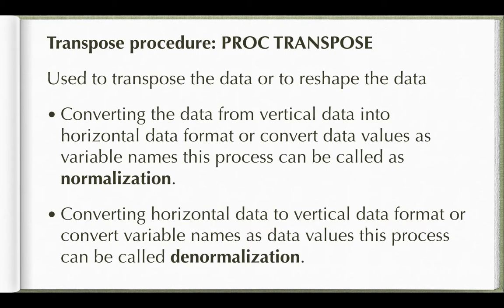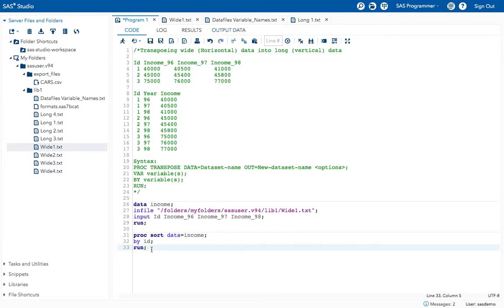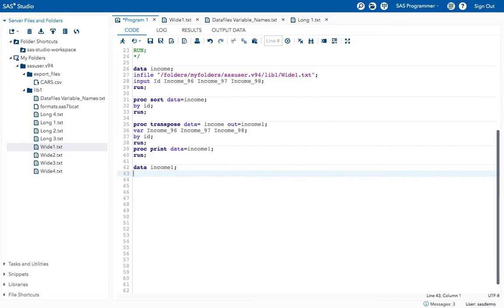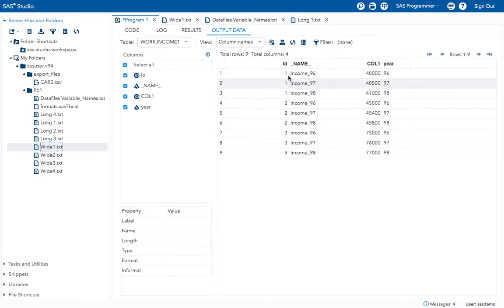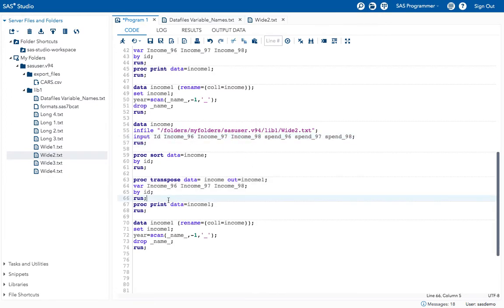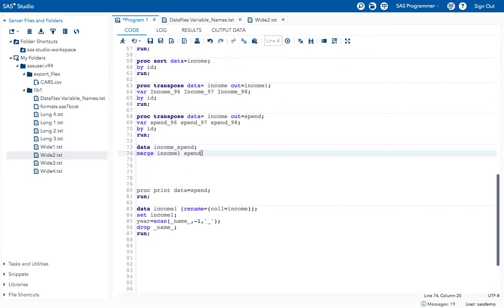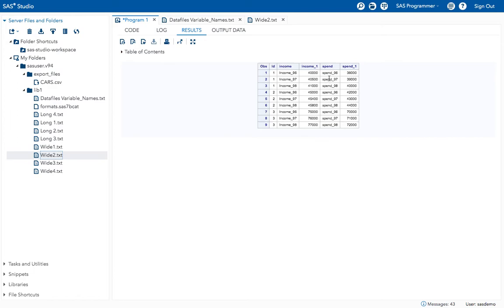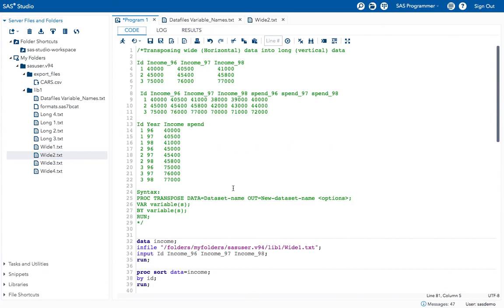PROC TRANSPOSE in SAS DAY 28 PART 2 || PROC TRANSPOSE Horizontal data to vertical dataset conversion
Transpose procedure: PROC TRANSPOSE
Used to transpose the data or reshape the data

Converting the data from vertical data into horizontal data format or convert datavalues as variable names this process can be called as normalization.

Converting horizontal data to vertical data format or convert variable names asdata values this process can be called denormalization.

Vertical dataset we call as long Datasets:
A "long" dataset contains more than one row per subject, and uses aunique ID to identify each subject

Statistical software packages typically require data to be in "long" format for procedures like:
Time series
Mixed and multilevel models

In SAS, the TRANSPOSE procedure can perform simple transposes, wide-to-long, andlong-to-wide restructuring of datasets.
Syntax:
PROC TRANSPOSE DATA=Dataset-name OUT=New-dataset-name
 options;
ID variable;
VAR variable(s);
BY variable(s);
RUN;

PROC TRANSPOSE tells SAS to execute a transpose procedure on datasetDataset-name.
The OUT keyword says that the transposed dataset should be created as a newdataset called New-dataset-name.
BY statement: It allows you to transpose data within the combination of the BYvariables. You can sort the variables with PROC SORT.ID statement: It requires only one variable which variable values converted asvariable names.
VAR statement: It requires variables, which variable values converted asobservation or data values.If you do not include a VAR statement, the procedure will transpose all numericvariables that are not included in a BY statement or a ID statement
When Transposing data from Vertical to Horizontal, we need all the threestatements, ID, VAR, and BY.When Transposing data from Horizontal to Vertical, we need only twostatements VAR, and BY, no need of ID statement
Options in PROC TRANSPOSE:
The NAME= option allows you to change the name of the _NAME_ variable. It is thename of the variable that is transposed.The PREFIX= option allows you to change the prefix "COL". It is prefix to the transposedvalues.
PROC TRANSPOSE DATA=Dataset-name
OUT=New-dataset-name options;
ID variable;
VAR variable(s);
BY variable(s);
RUN;
PROC TRANSPOSE DATA=Dataset-name OUT=New-dataset-name Name=Variable-Name Prefix=prefix-name;
ID variable;
VAR variable(s);
BY variable(s);
RUN;

Using Dataset options: DropWe can eliminate this variable with DROP= option, Keep, Rename

PROC TRANSPOSE DATA=Dataset-name OUT=New-dataset-name DROP=variablename;
ID variable;
VAR variable(s);
BY variable(s);
RUN;